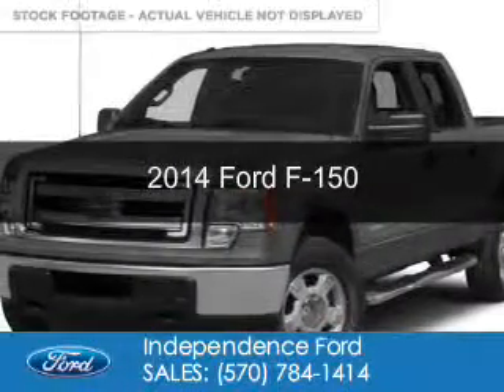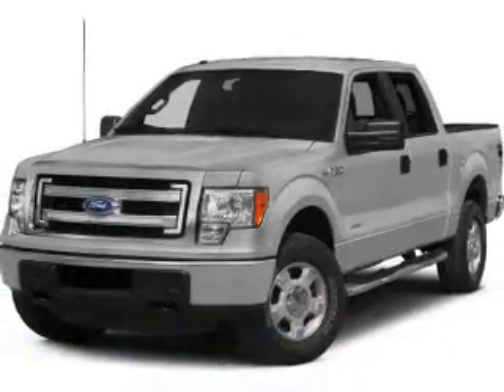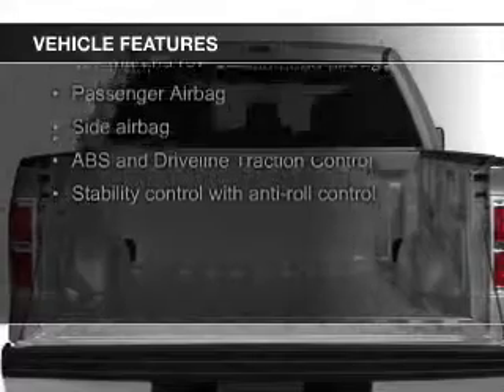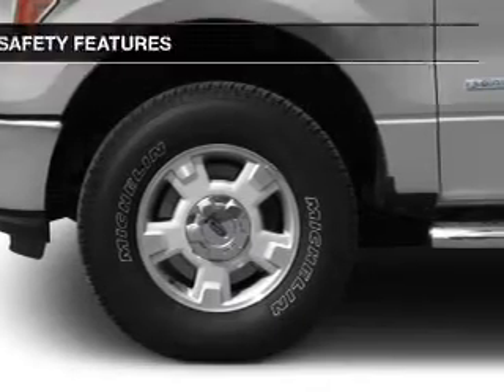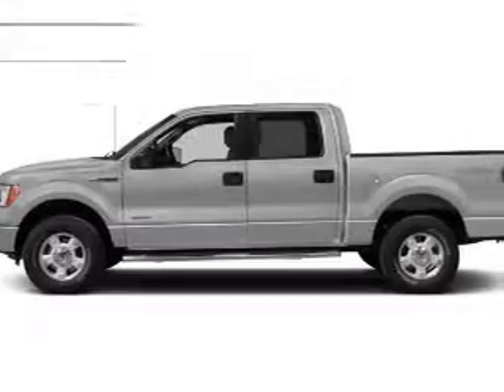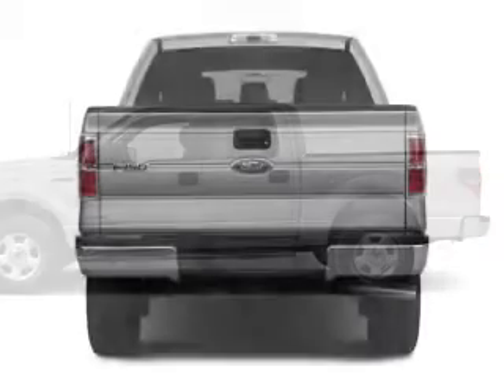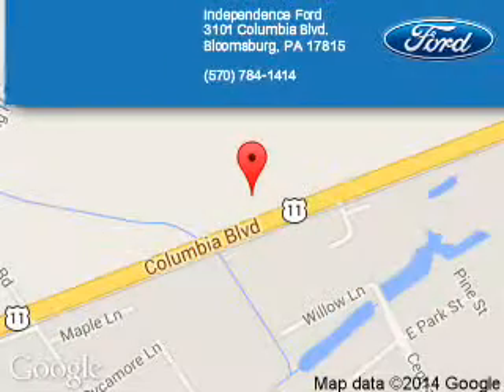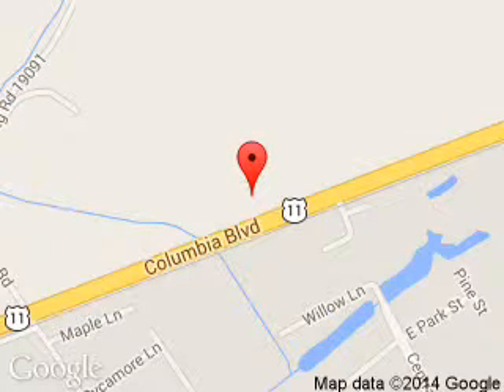2014 Ford F-150 - Bloomsburg PA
Phone:
Year: 2014
Make: Ford
Model: F-150
Trim:
Engine: 5.0 liter 8 cylinder 32 valve
Transmission: 6-Speed Automatic
Color: Sterling Gray Metallic
Mileage: 4
Address:
3101 Columbia Blvd.